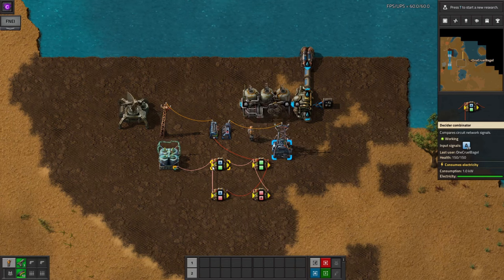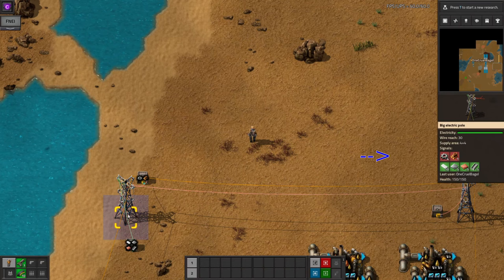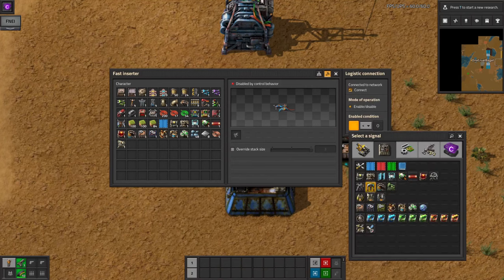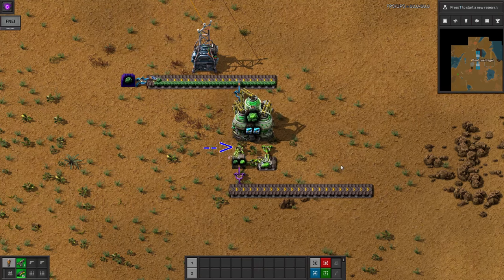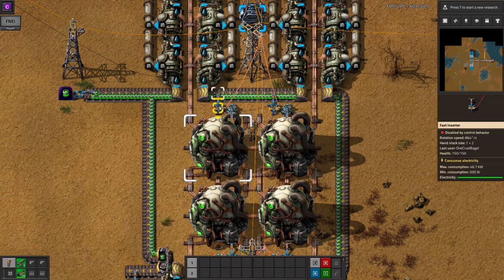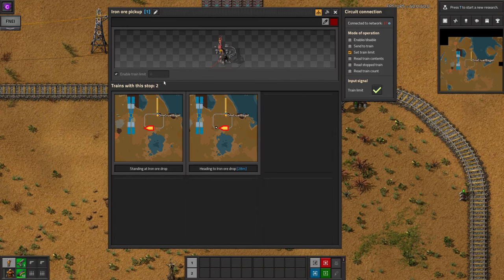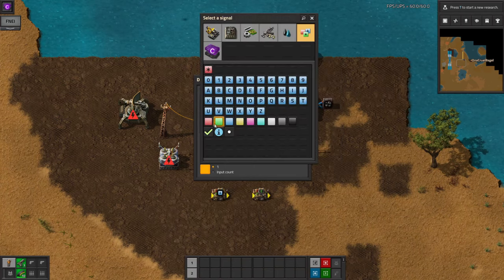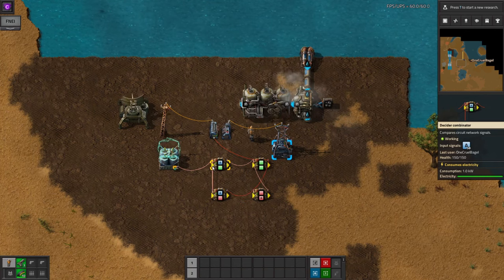Circuit Network Tutorial - Laurence Plays Factorio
The Circuit Network is immensely powerful and allows you to do some crazy things with your factory. In this video, I'll run through the basic uses of it and show you how to take control.

If you have any questions, stick them in the comments, or come along to my streams and ask me to explain live!

Thanks to Tristan as ever for proof reading and watching.

00:00 Intro
2:00 Controlling Assemblers
3:27 Oil Balancing
4:38 Kovarex Control
5:37 Nuclear Fuel Saving
7:12 Train Limits
8:47 Signal Hysteresis